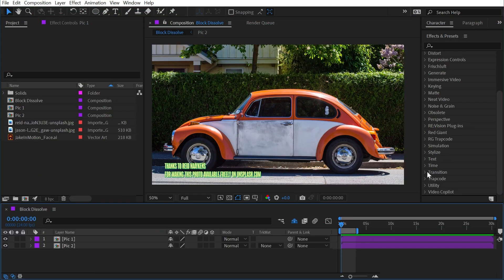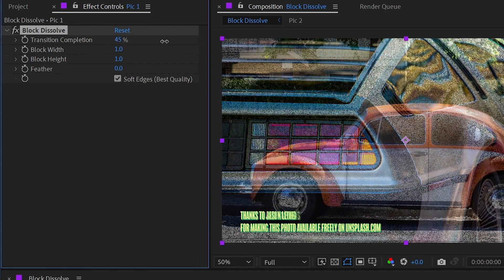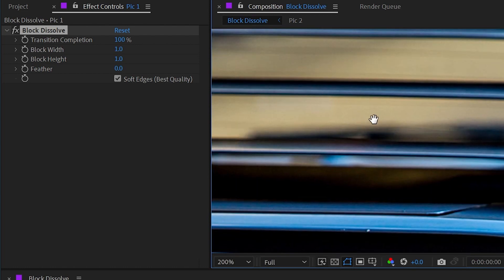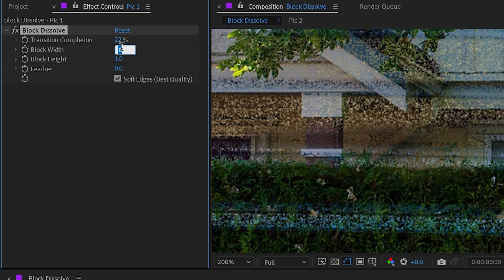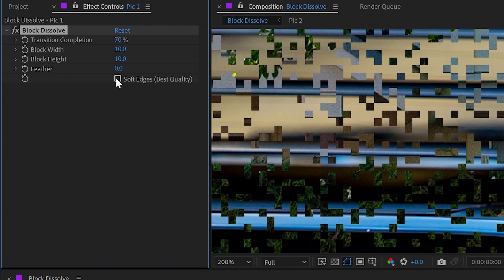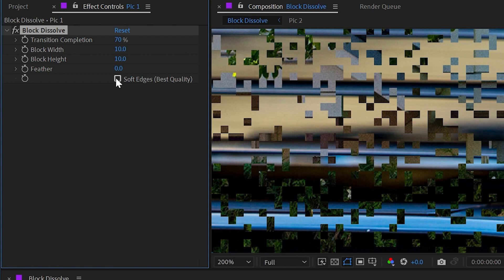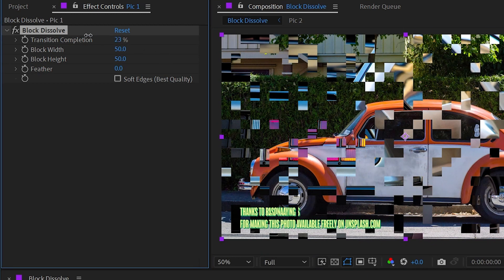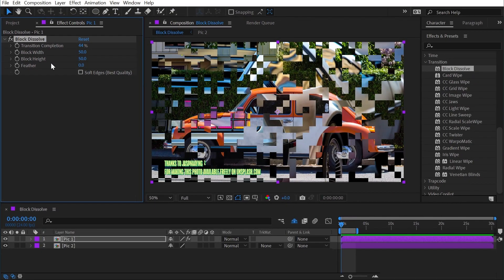Block Dissolve | Effects of After Effects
In this quick tutorial, I explain how to use the Block Dissolve effect in Adobe After Effects.

Chapters:
00:00 Intro
00:07 Block Dissolve
01:18 Thanks for watching!